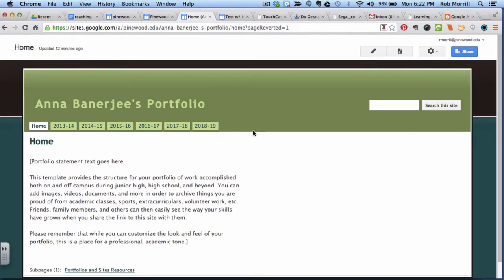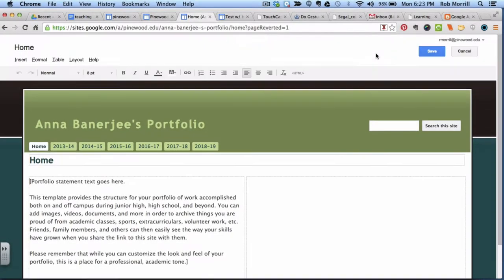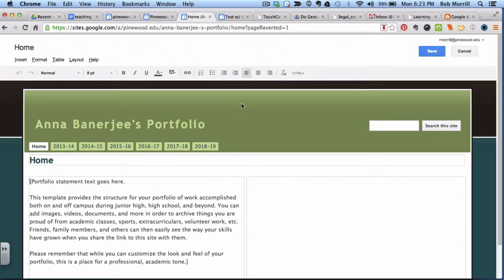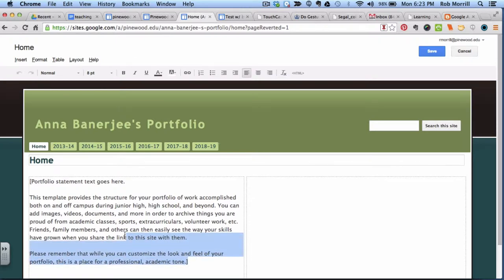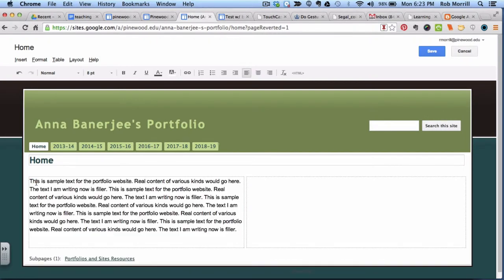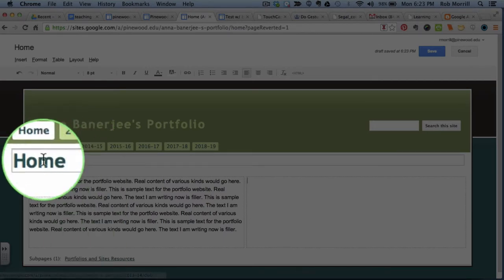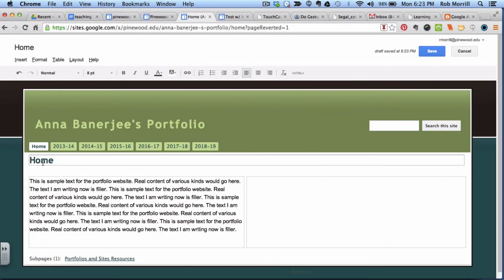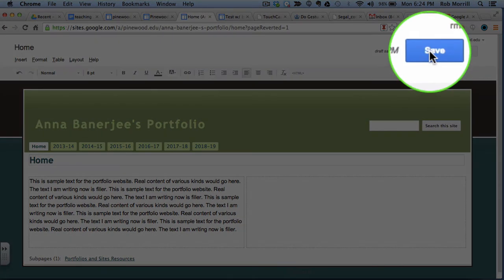Begin Editing a Google Site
The very basics on how to begin editing a Site and then save your work.